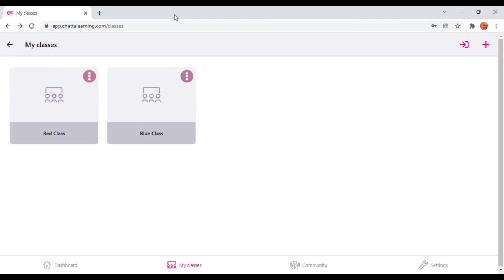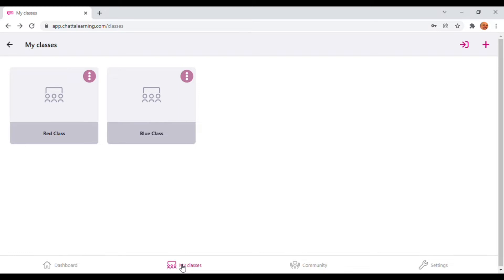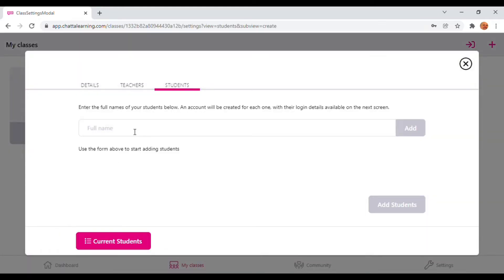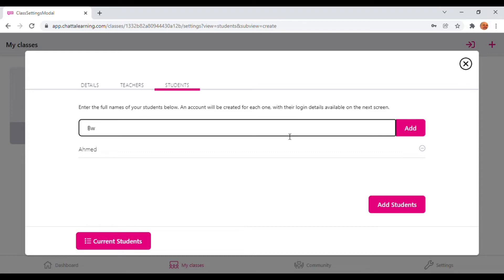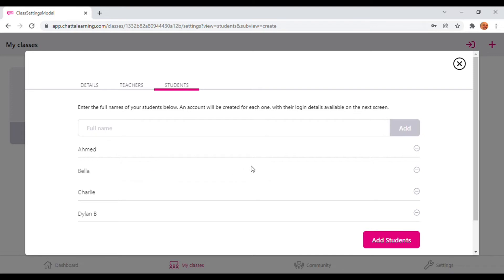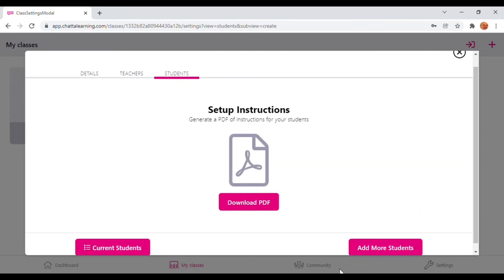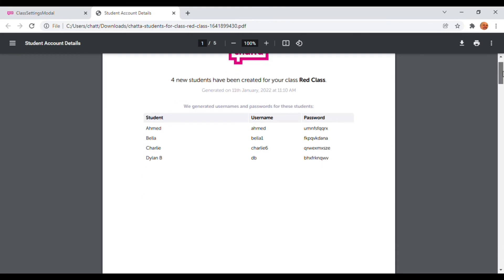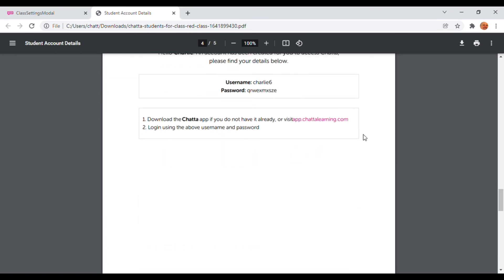Creating Chatta accounts for parents and carers